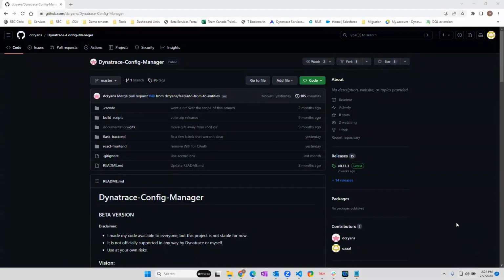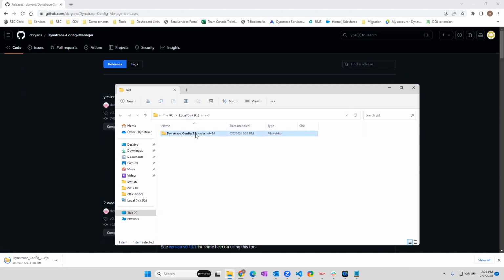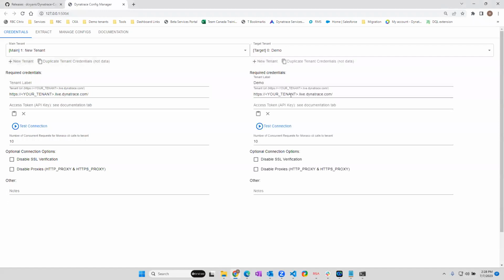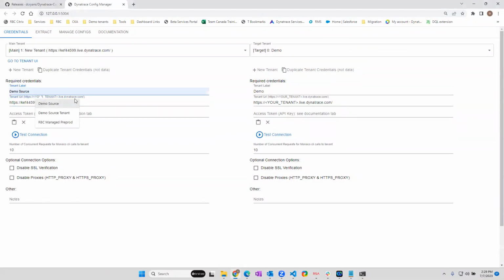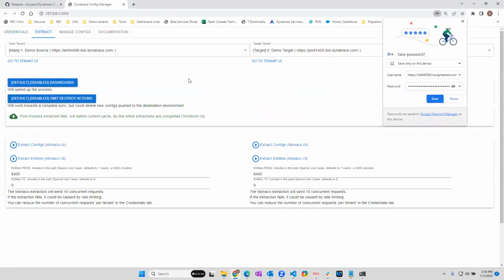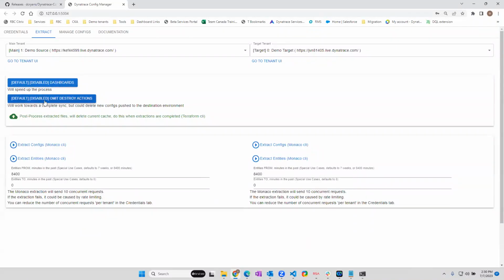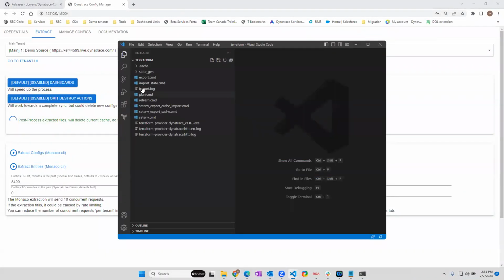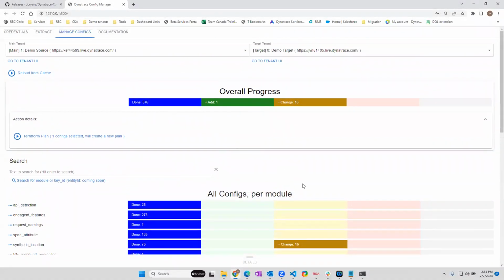Dynatrace Config Manager Guide